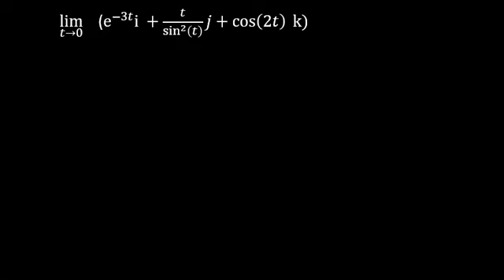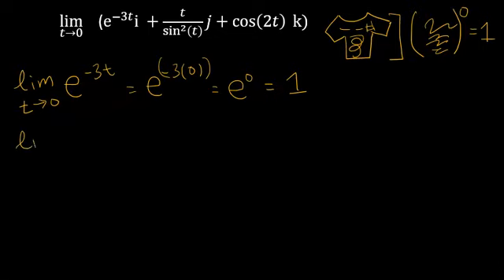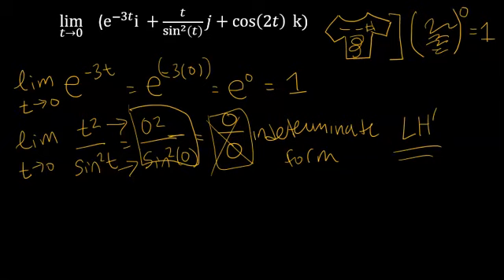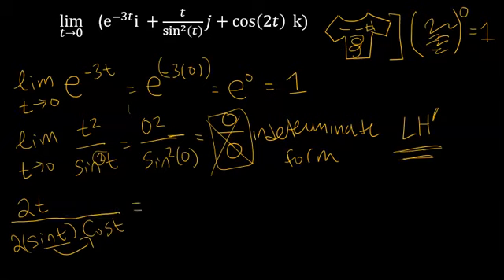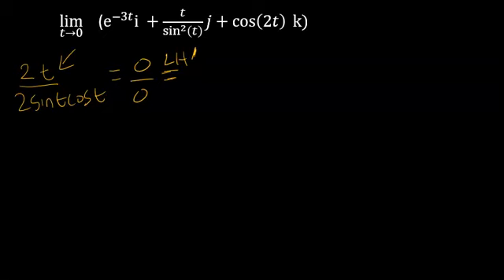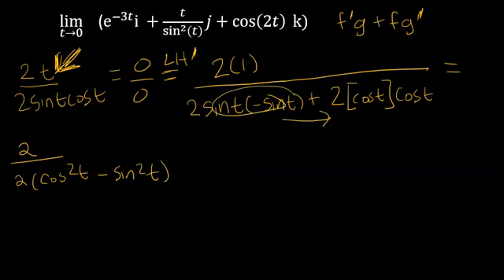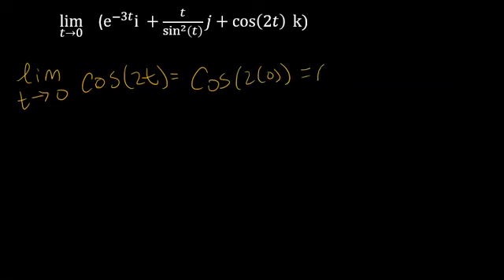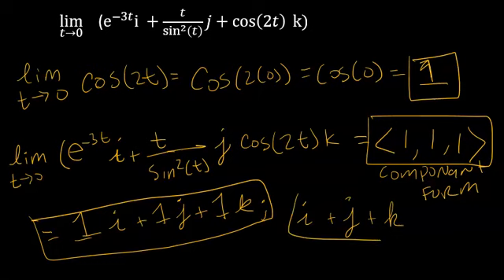Find the Limit Problem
Find the limit of e, sint and cost.

Don't buy anything. Don't anticipate a package arriving in your home packaged by me. Ebay.com/Usr/BlackCatUFO